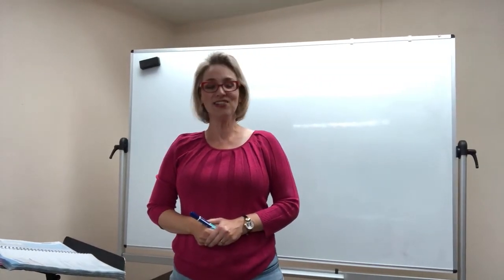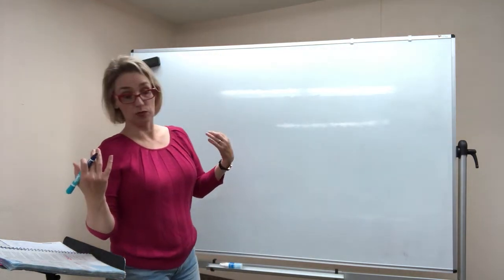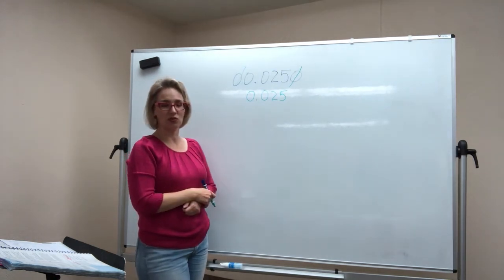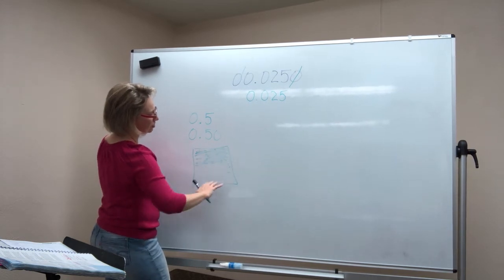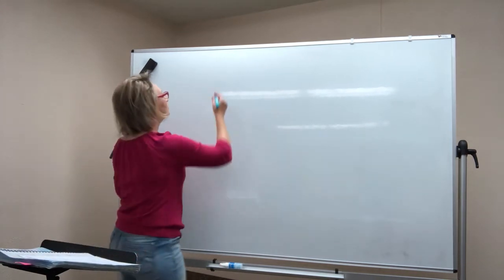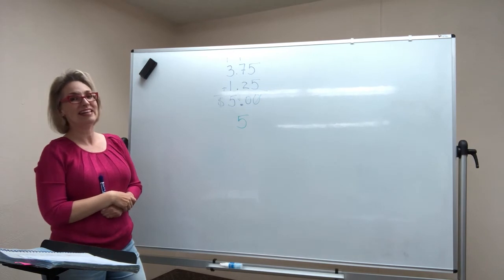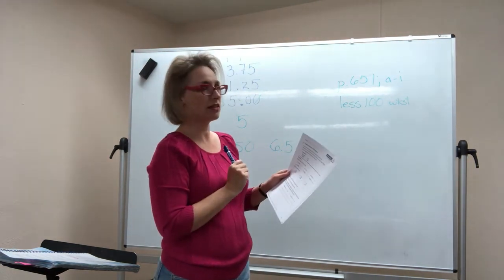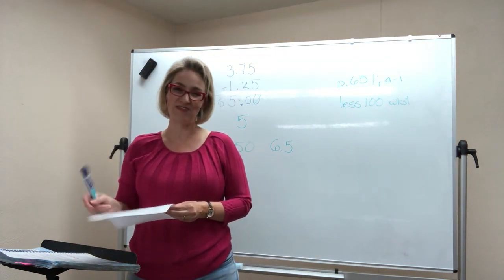5th Grade Saxon Math - Less 100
5th Grade Saxon Math - Less 100